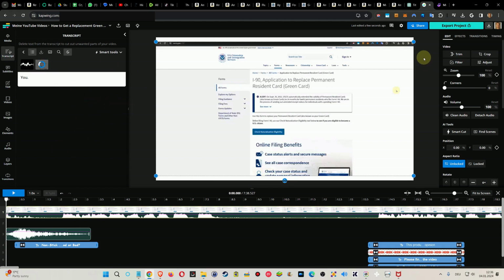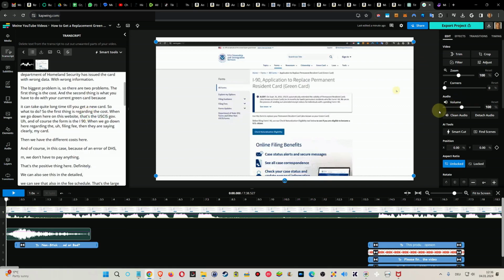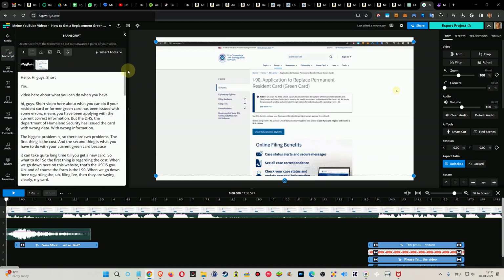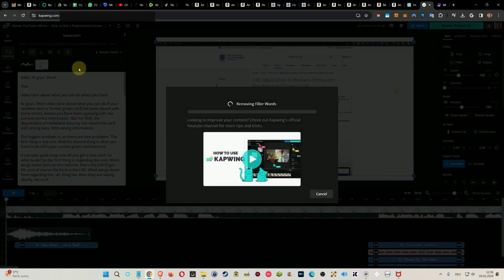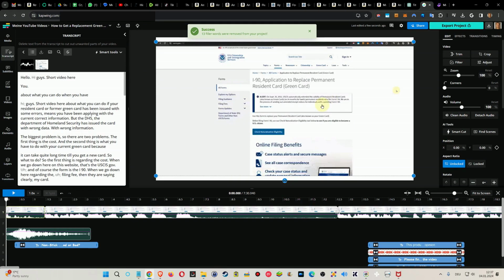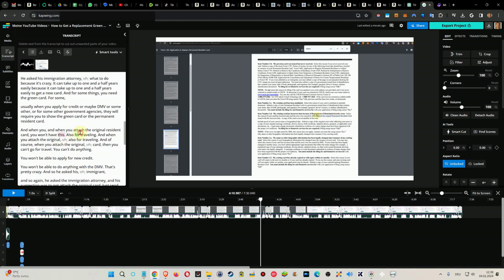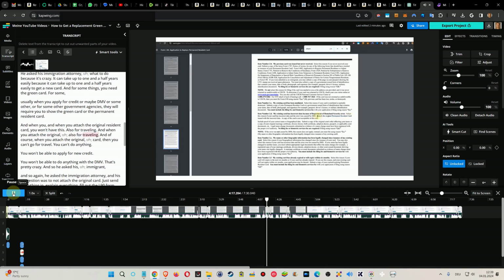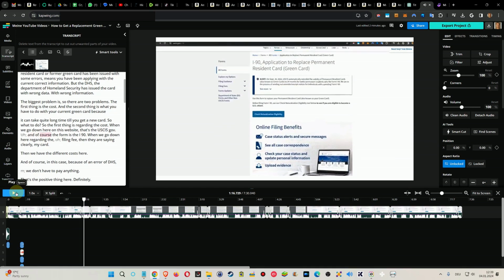Does "Cut Filler Words" Really Work? (New AI Video Editor Function In Kapwing)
Today, we're diving into the latest feature of Kapwing – 'Cut Filler Words' But does it really work as promised? Join us in this video as we explore, test, and share our insights on this innovative AI video editing function. Let's find out if it lives up to the hype!